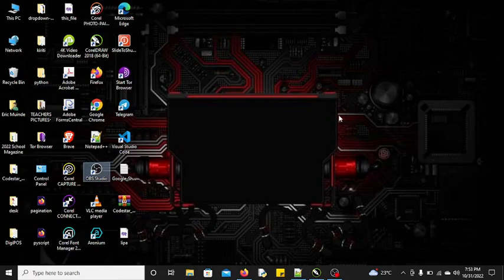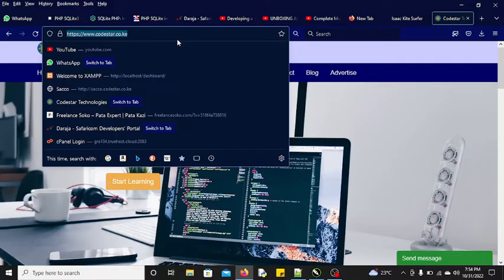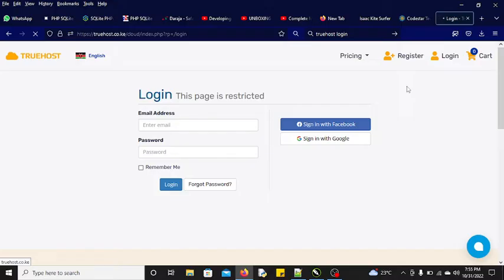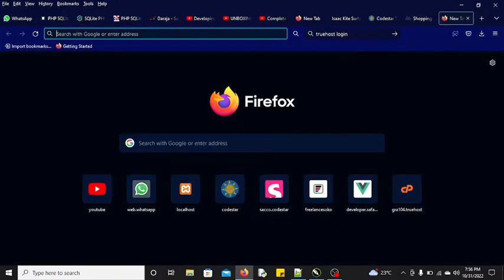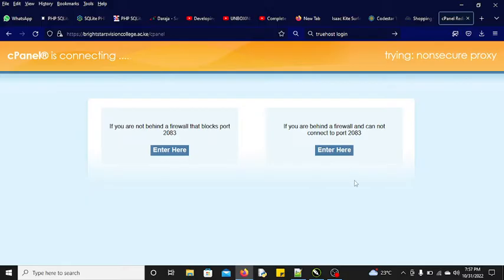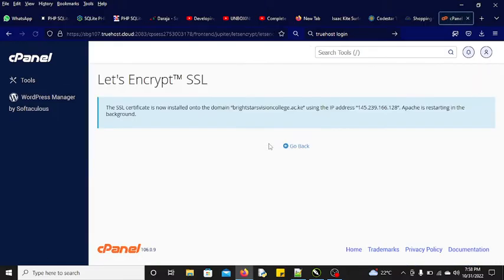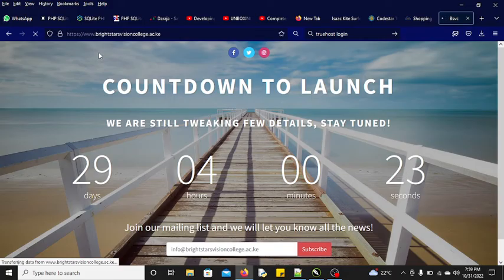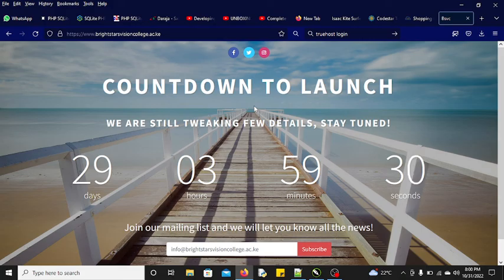HOW TO INSTALL FREE SSL CERTIFICATE Lets Encrypt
Welcome to Codestar Technologies